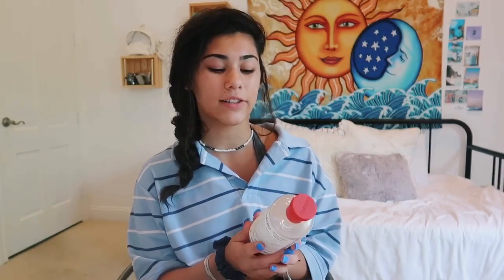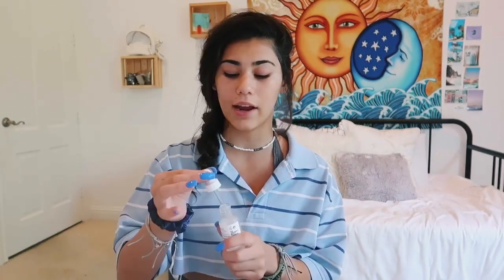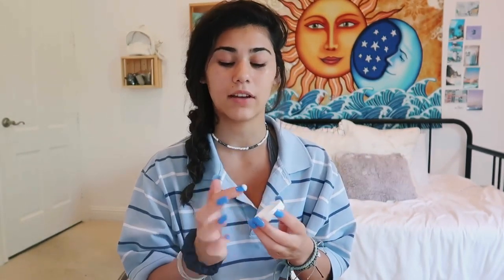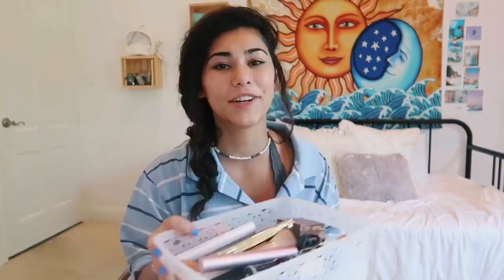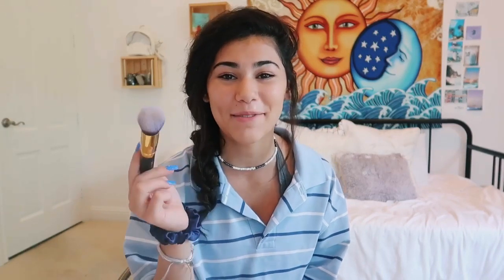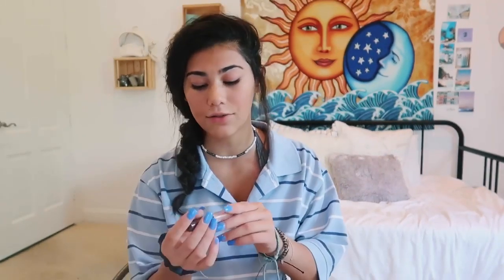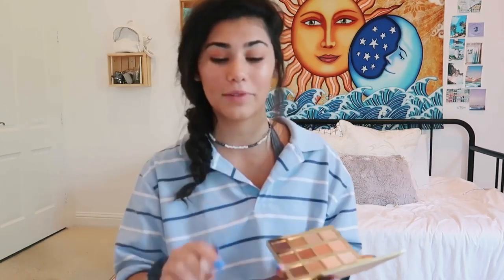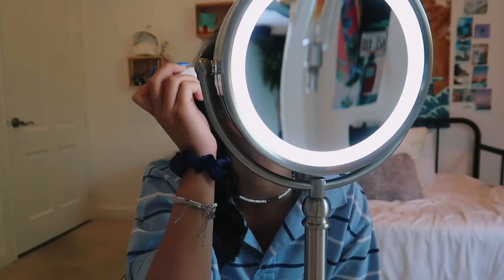natural everyday summer makeup routine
watch in 1080 p